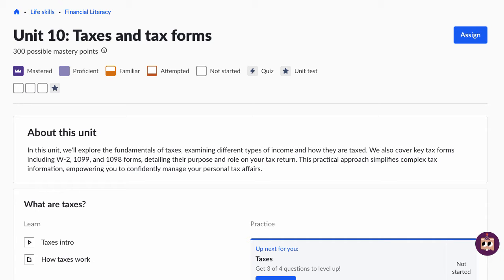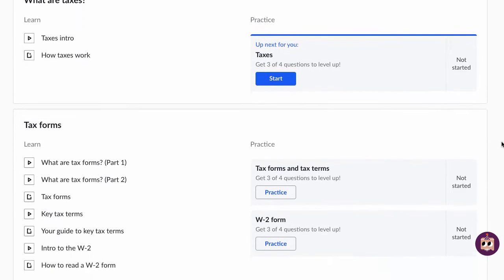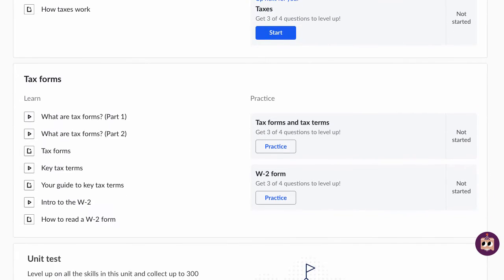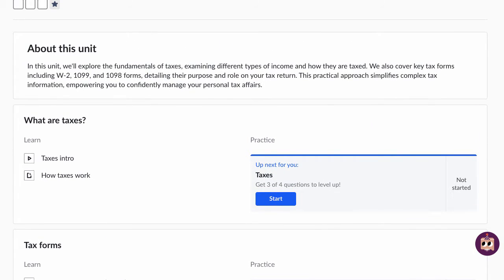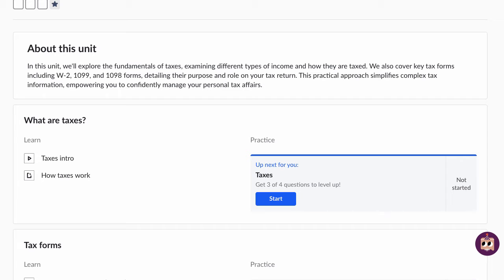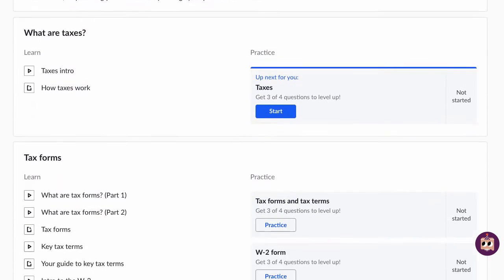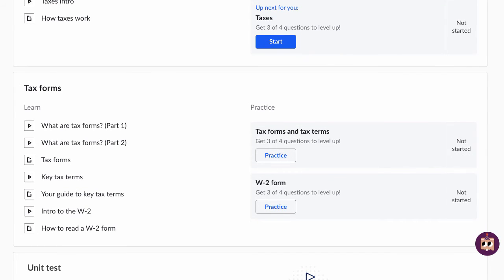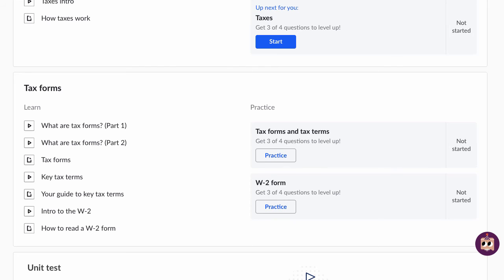Taxes and tax forms unit overview | Teacher Resources | Financial Literacy | Khan Academy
Sal Khan equips educators with adaptable teaching strategies for the Taxes and Tax Forms unit, addressing different preparation timelines. He breaks down the essentials of tax education, from the basics of taxation to navigating common forms like the W2, W4, and 1040, to ensure teachers can confidently introduce students to the practicalities of tax filing.